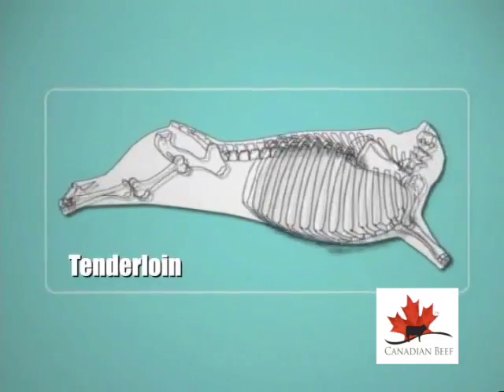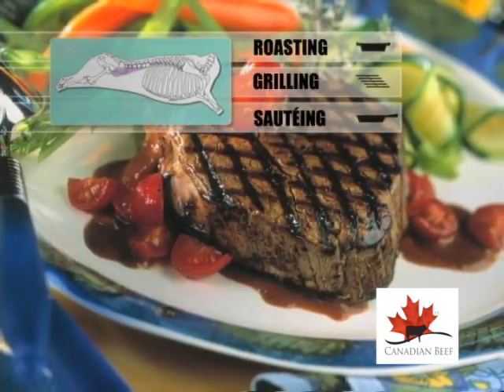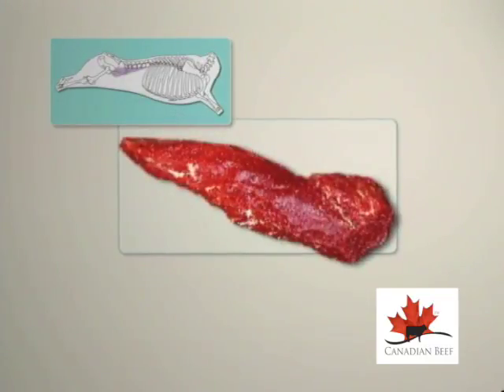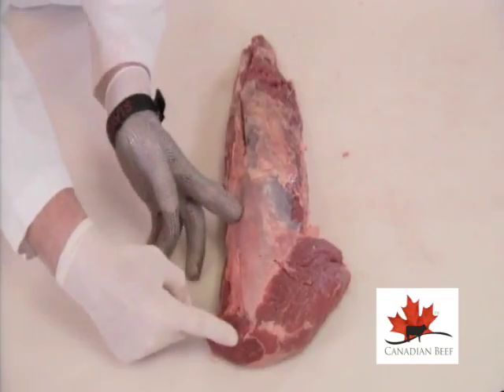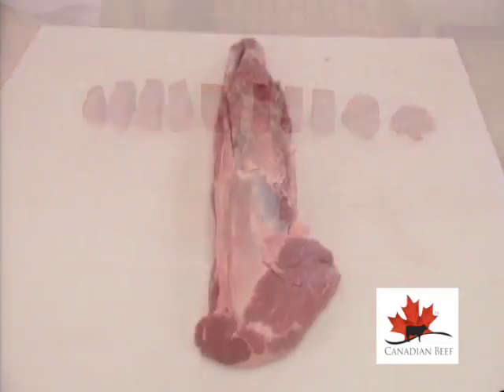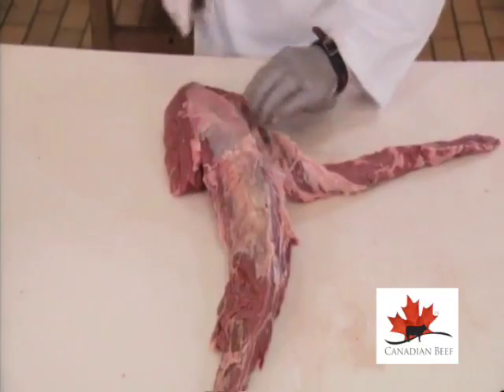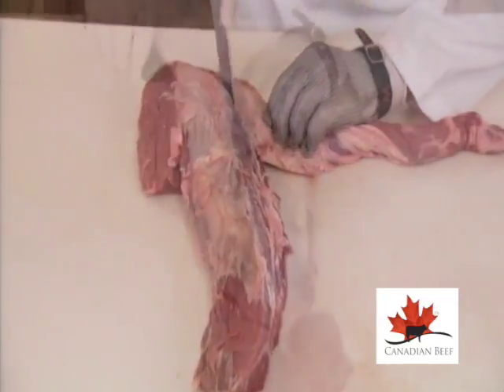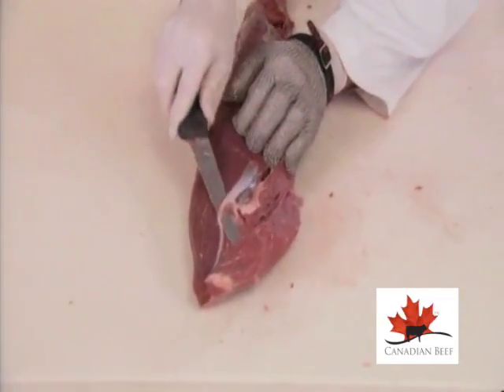Foodservice Tenderloin English